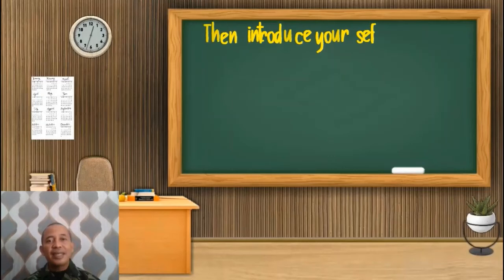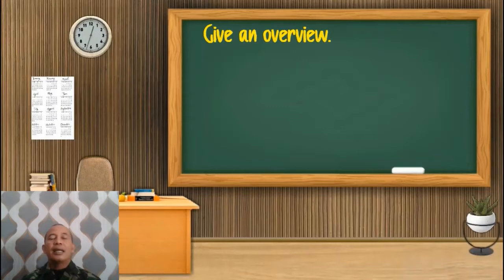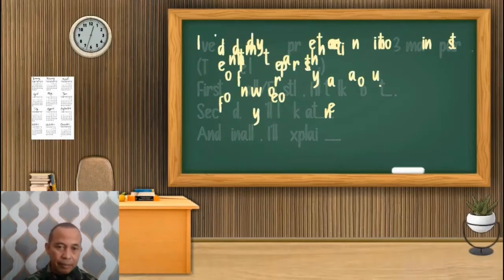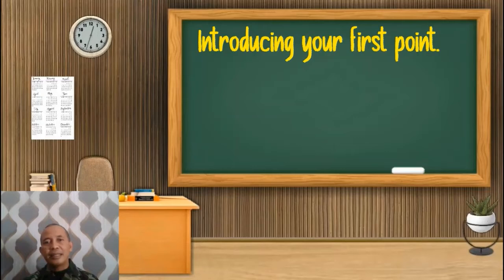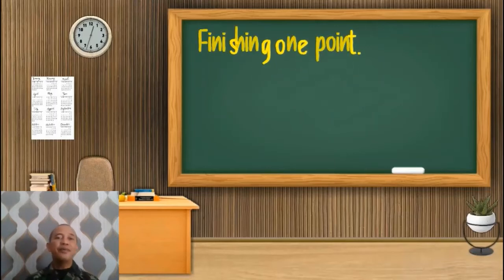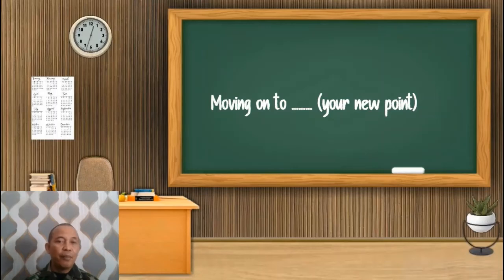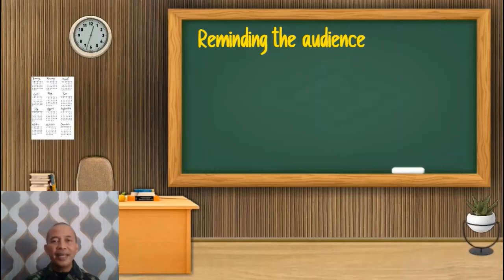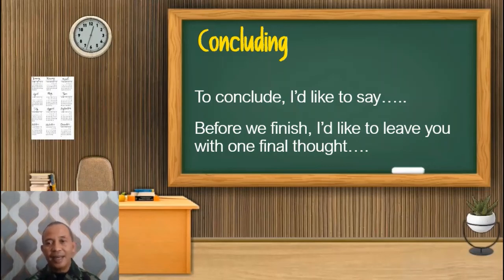Some useful expressions for presentations in English